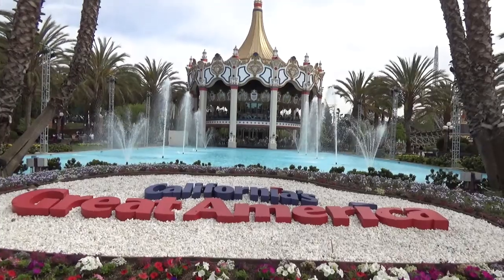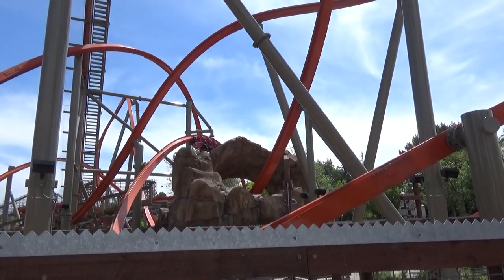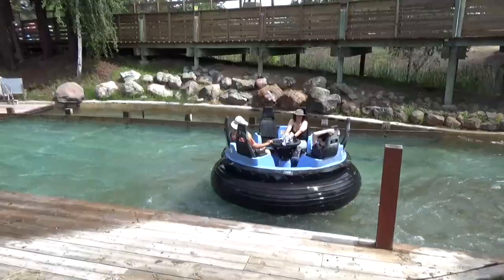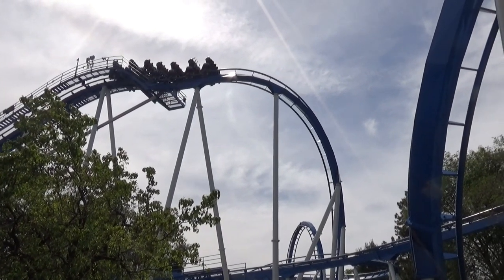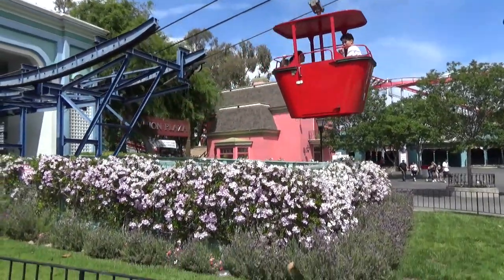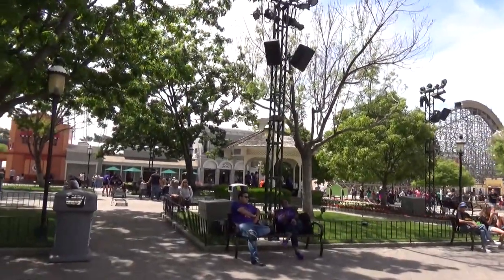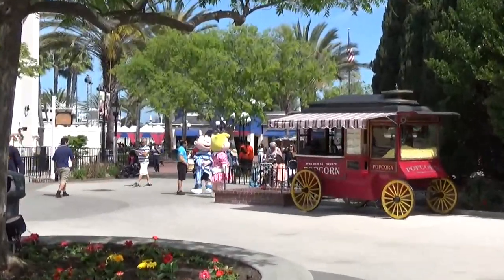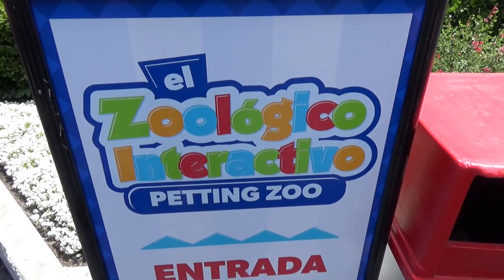California's Great America Tour & Review with The Legend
Join Molly & The Legend as they show you around the California's Great America amusement park in Northern California.  This video shows off the park, it's roller coasters (Railblazer, Flight Deck, Goldstriker), flat rides, water rides, the kid friendly planet snoopy section and more.

Ranger @parkblotter
Hyde @onlinehyde

Untapped: DrewTheIntern